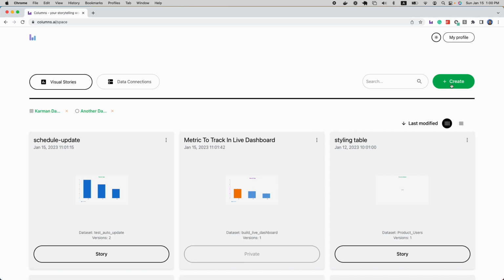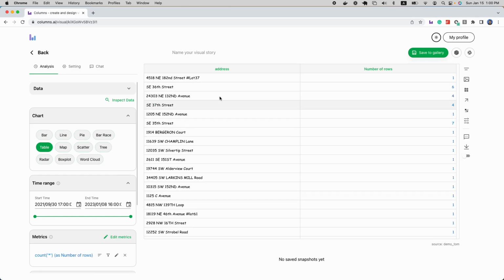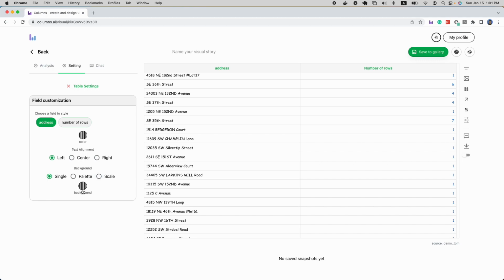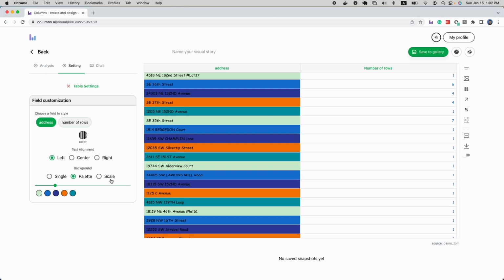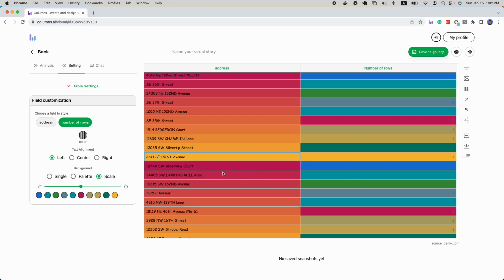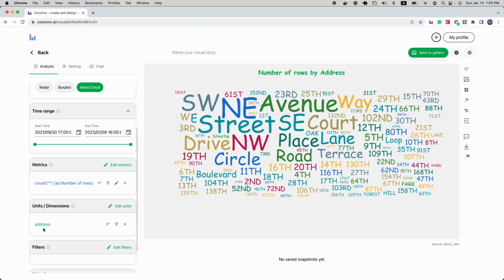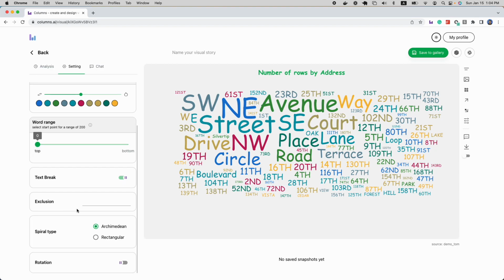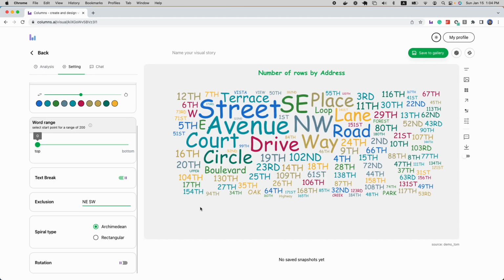More styling more customizations on table and word cloud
Per users' feedback, we have enhanced table and word cloud graphs with more styling customizations.